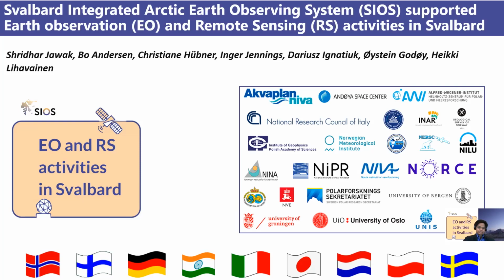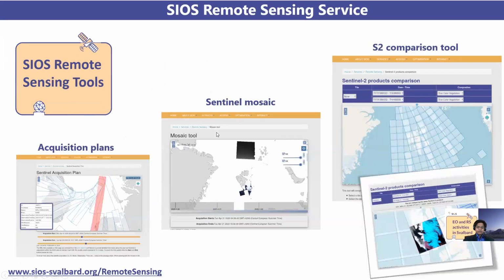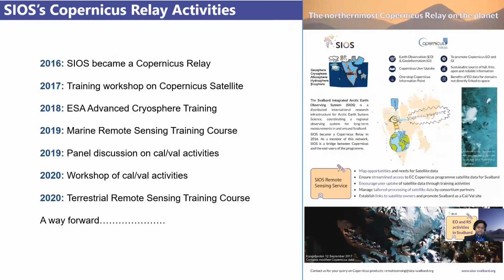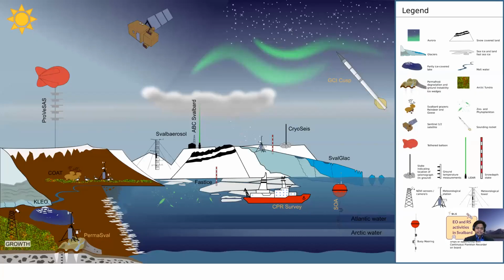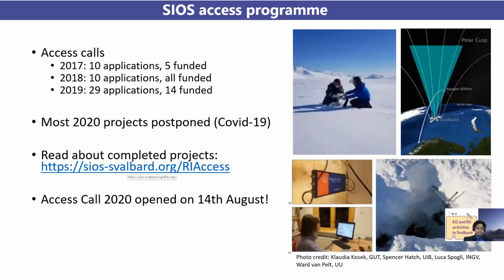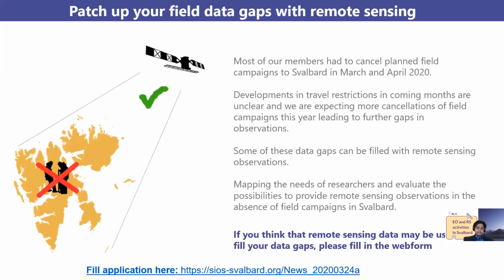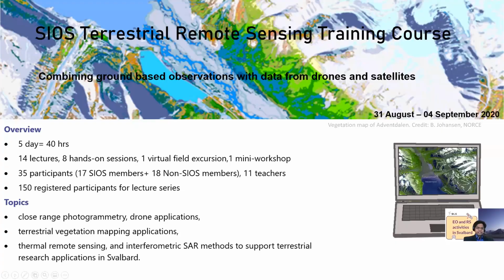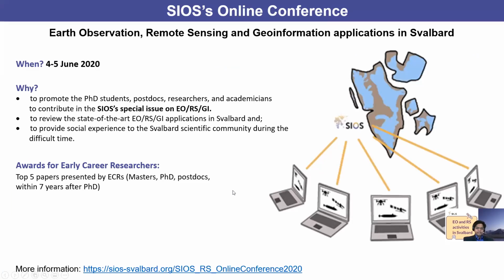77 Svalbard Integrated Arctic Earth Observing - Commercial Products, Projects, Initiatives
Shridhar Jawak - SIOS